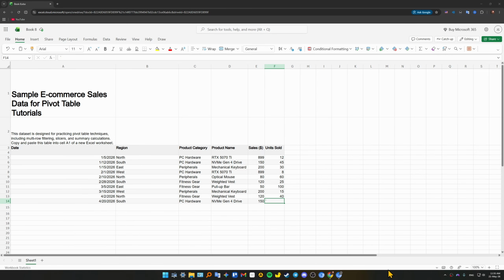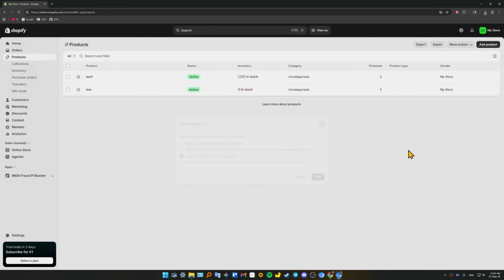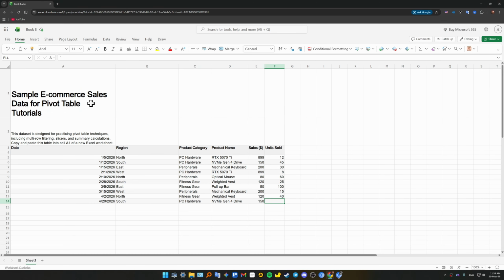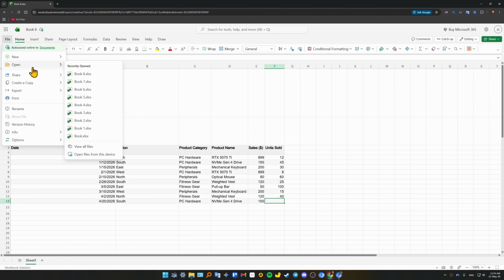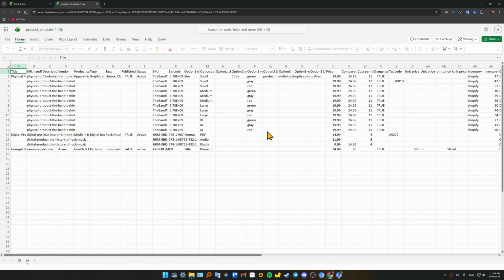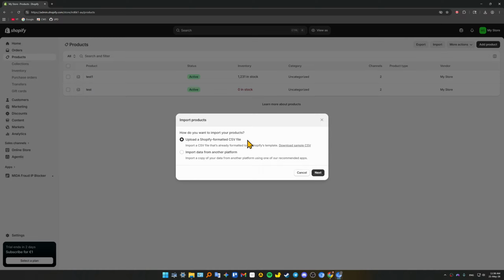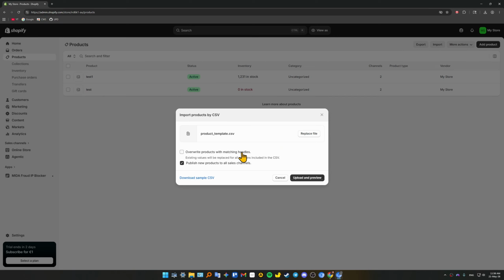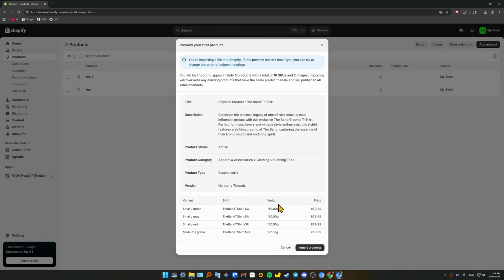How to Import Products into Your Shopify Store with CSV / Excel Files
If you are looking for a video about How to Import Products into Your Shopify Store with CSV / Excel Files, here it is!